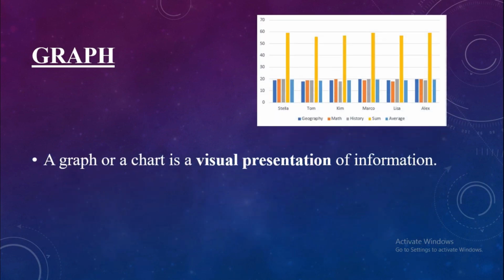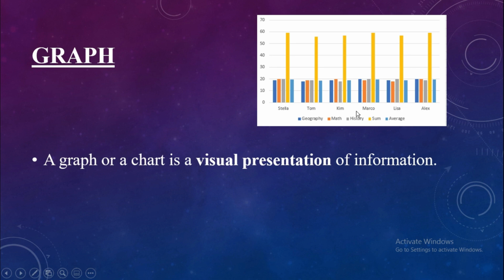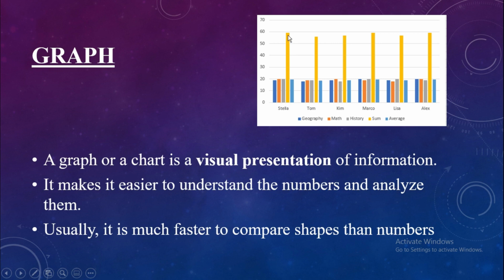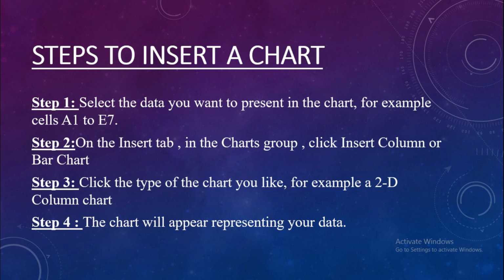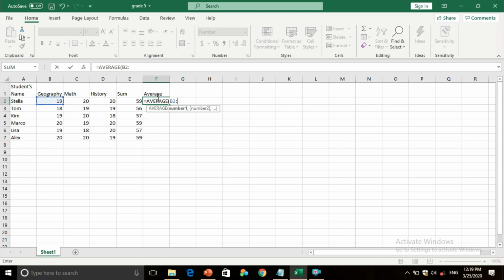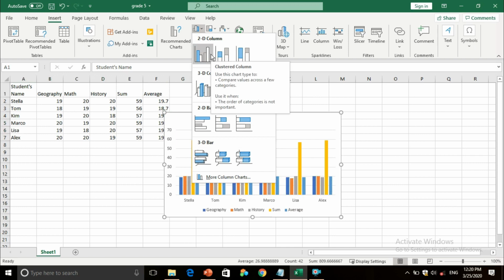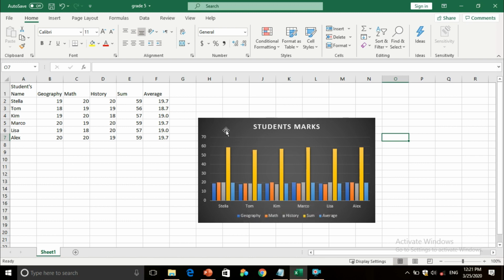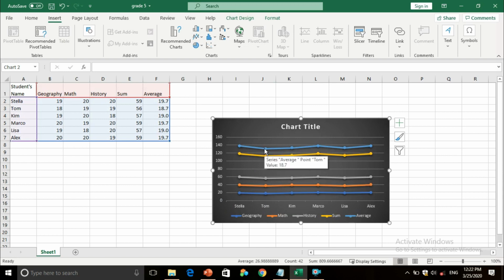GRADE-5.CHAPTER-4 FORMATTING NUMBERS.TASK-3 CREATE A GRAPH.(Using Microsoft Excel.Day:02 April 2020)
The video has the contents of Chapter 4 - Formatting Numbers. Task - 3 Create a Graph (E-Skills Textbook - American Common Core Standards)

We are using Microsoft Excel 2019 for this lesson

(Use headphones for better sound experience)